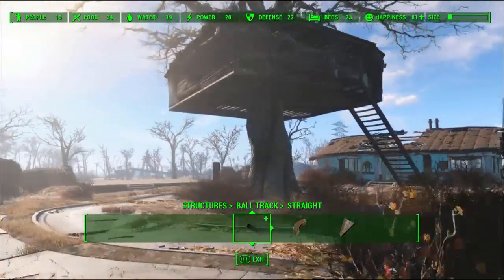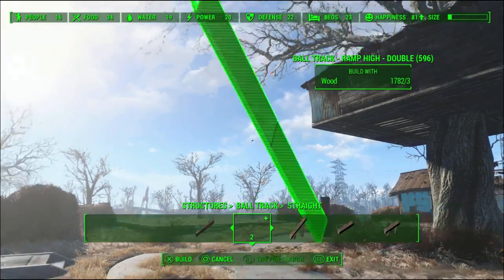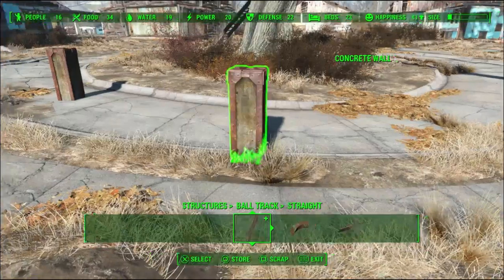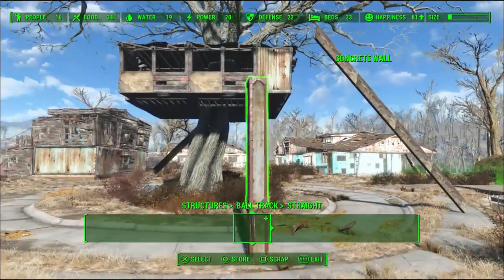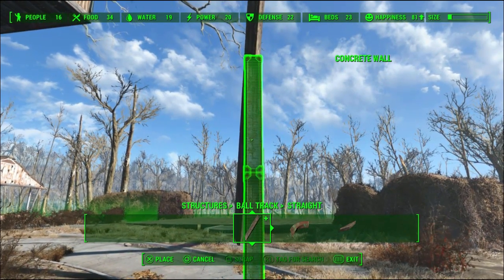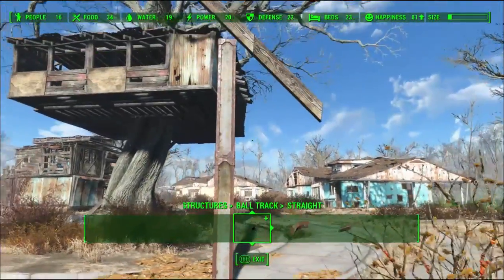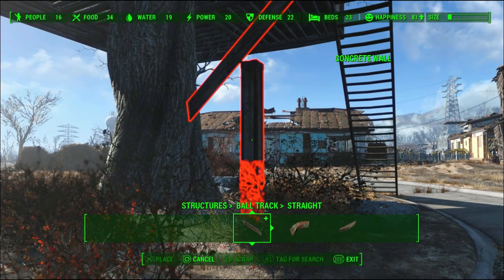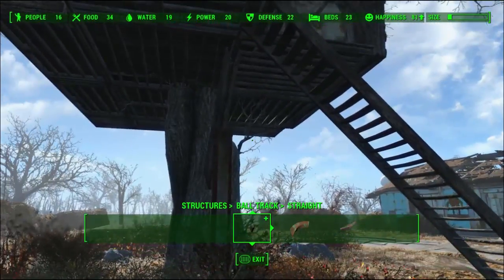Fallout 4 Tips & Tricks: Angled Support Beams!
How to make angled support beams for balconies and tree houses! Contraptions DLC required.